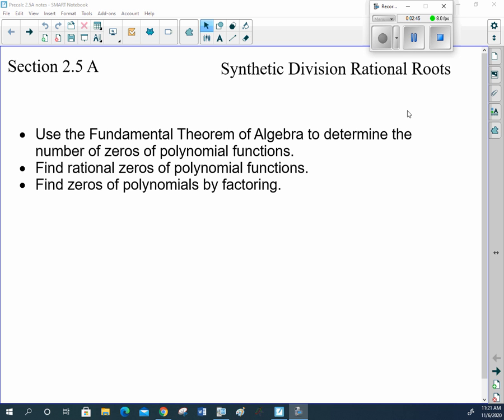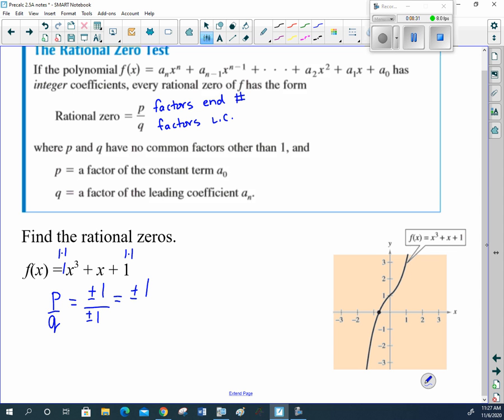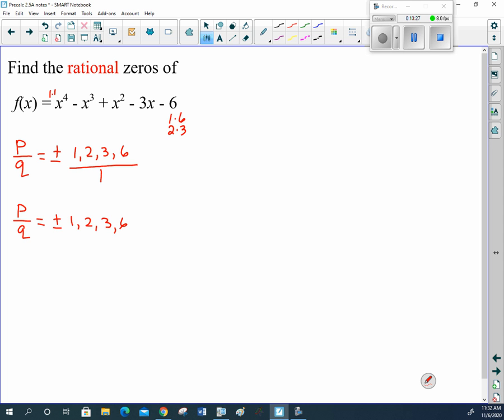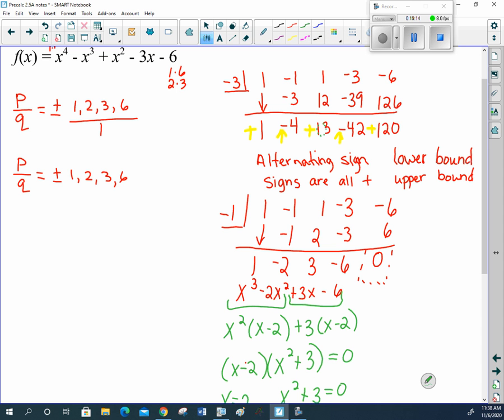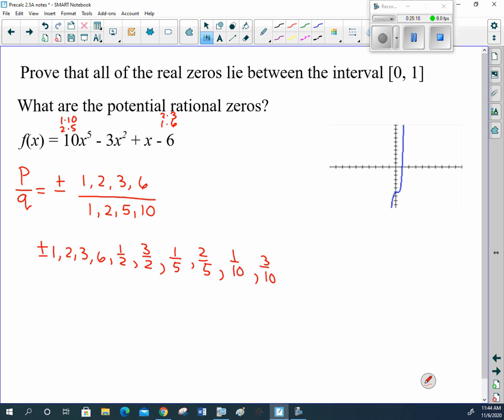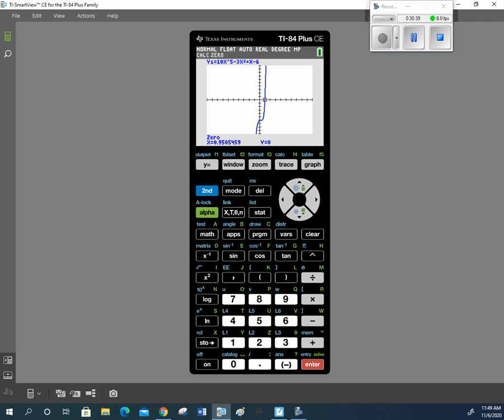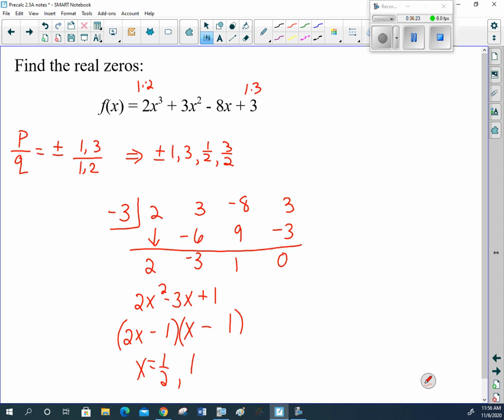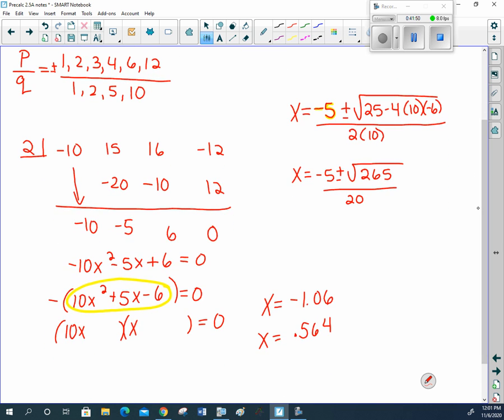Precalc 2 5A